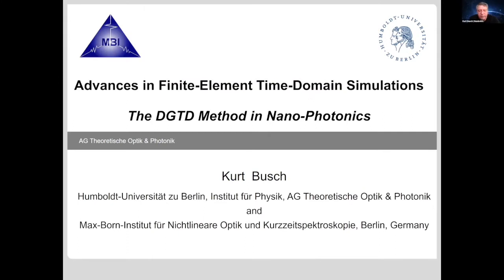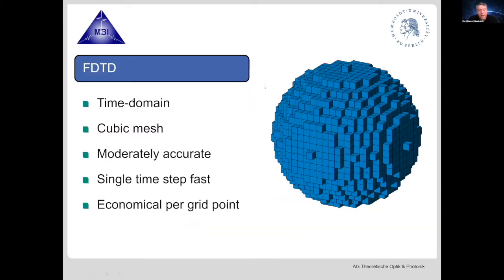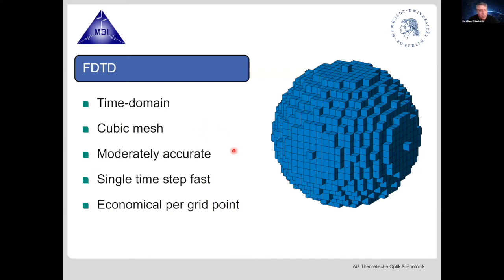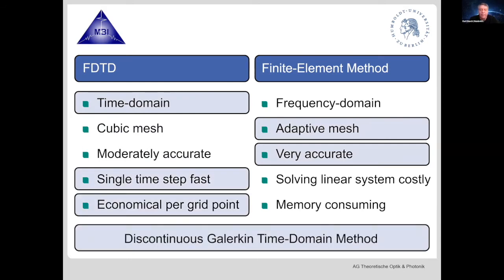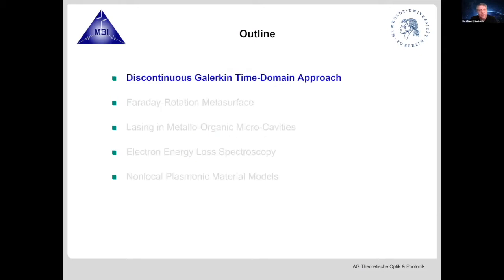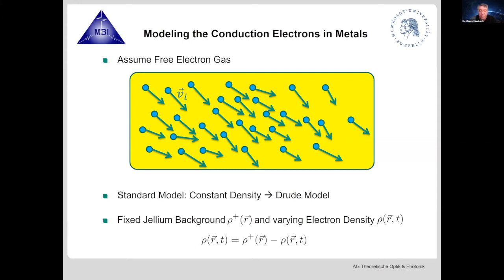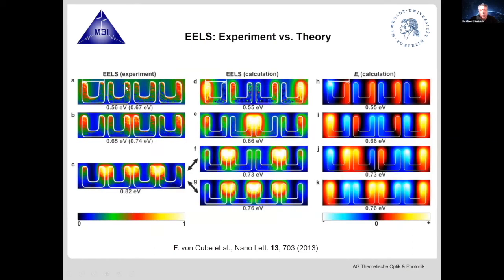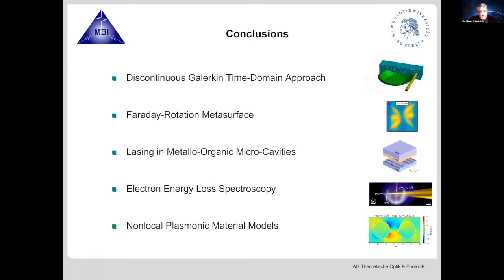Advances in Finite-Element Time-Domain Simulations — Busch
MeepCon 2022 Technical Talk: Advances in Finite-Element Time-Domain Simulations, by Kurt Busch (Humboldt U. of Berlin).